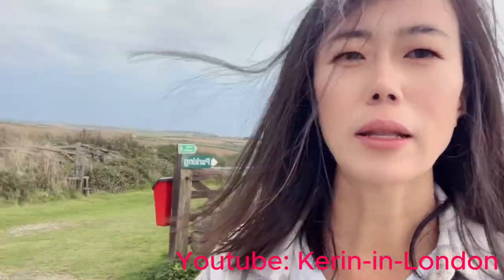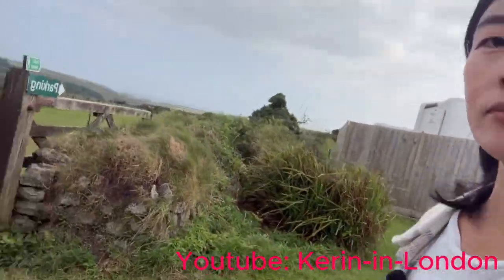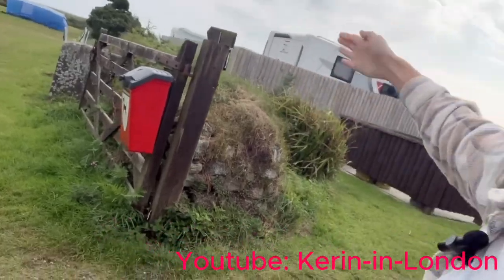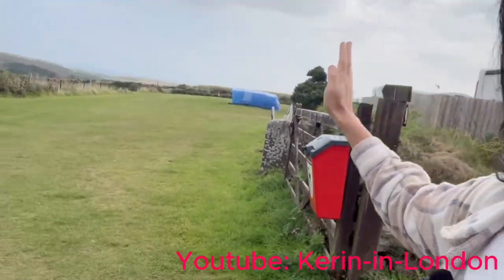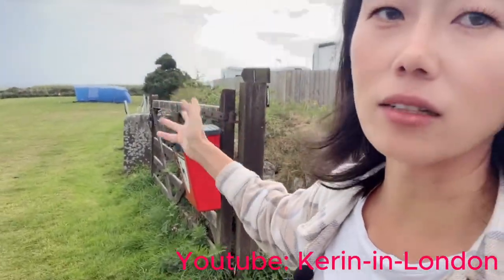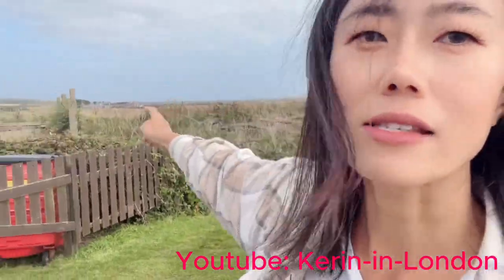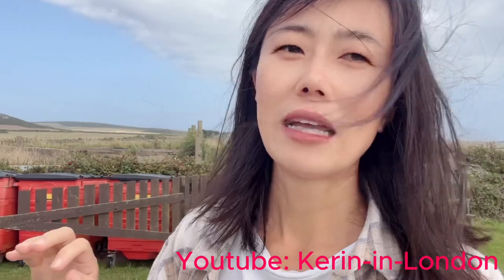Sennen Cove Camp Site Review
Sennen Cove Camp Site is a lovely small site. The staff are amazing.
We love Sennen Cove beach, so it's the best place for us to stay in Cornwall.